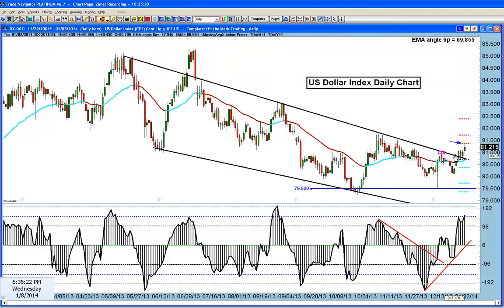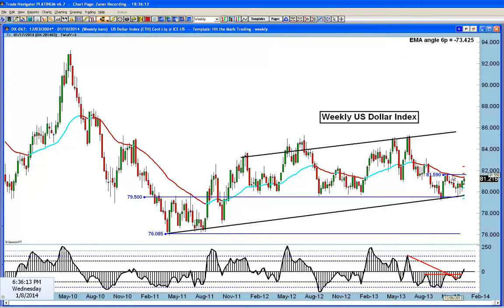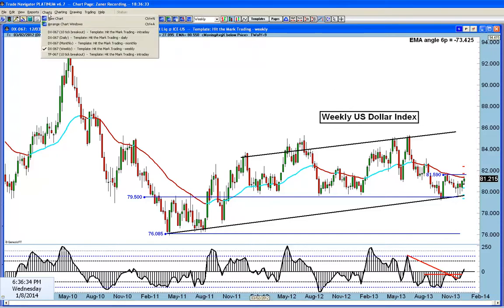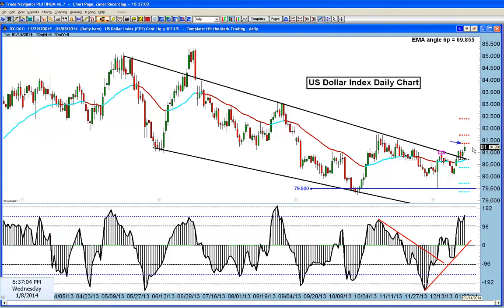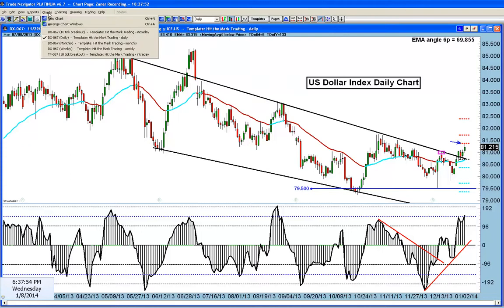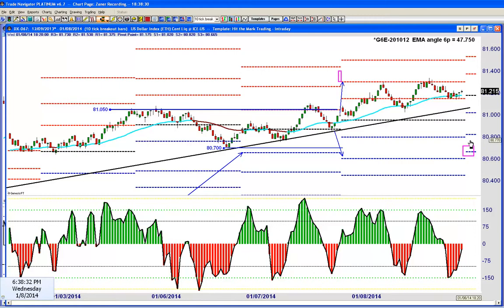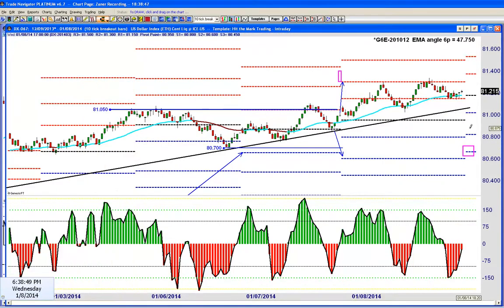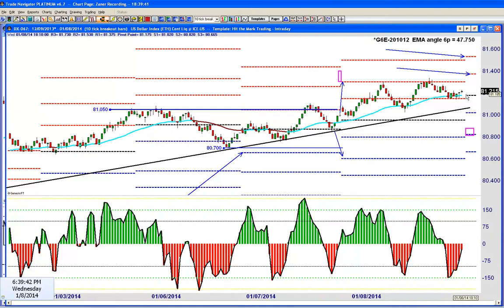US Dollar Daily Review Jan 8 2014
Hit the Mark Trading's Daily US Dollar Index Review
Sign up and receive a free morning update "Rooster Call" preparing you for your trading day.
Google+: Hit the Mark Trading